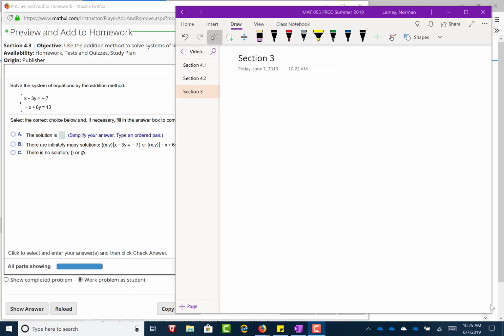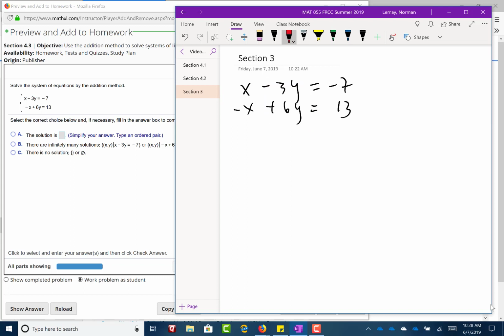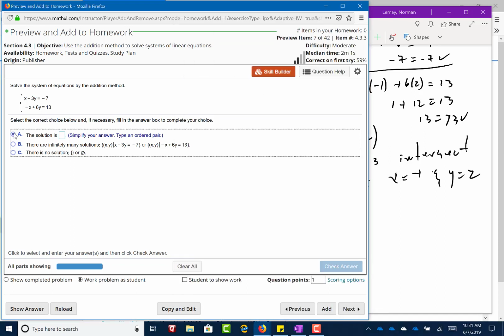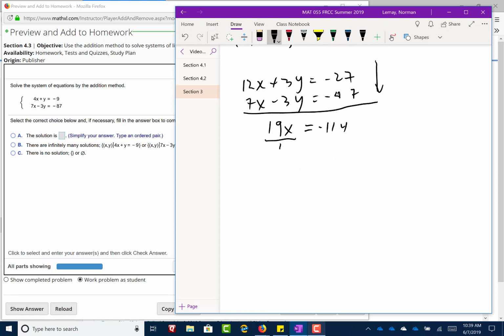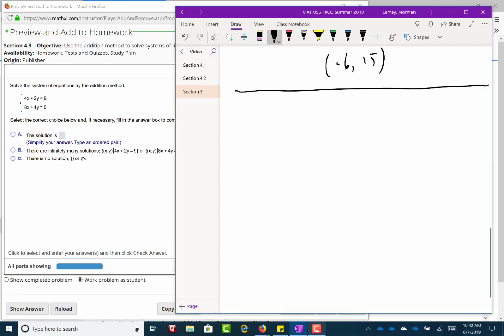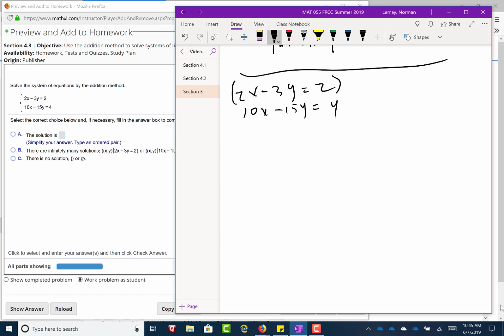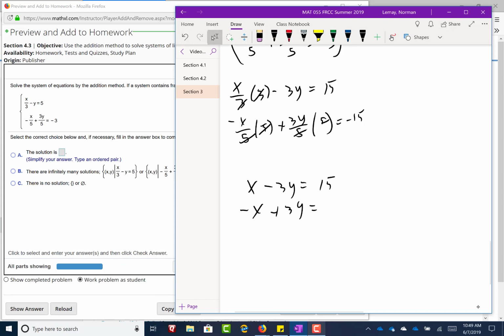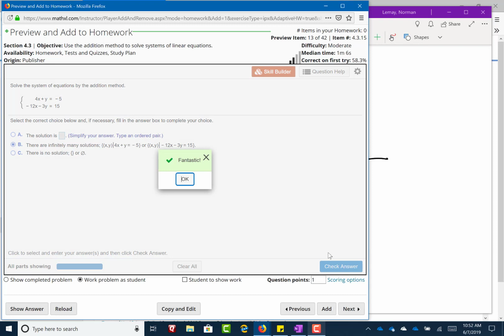chapter 4 section 3 elimination method